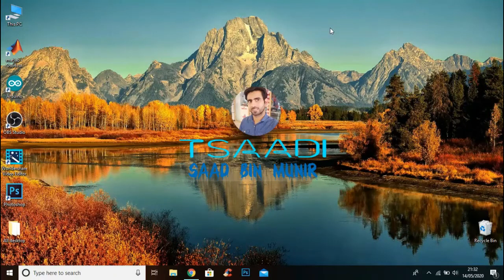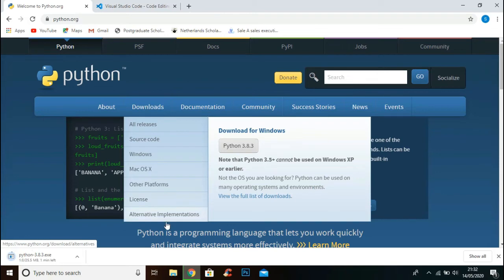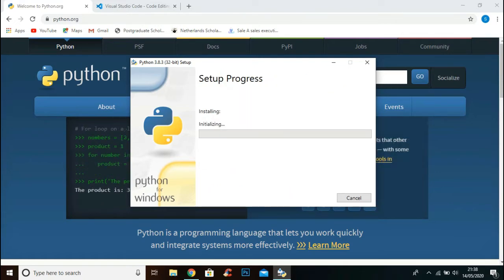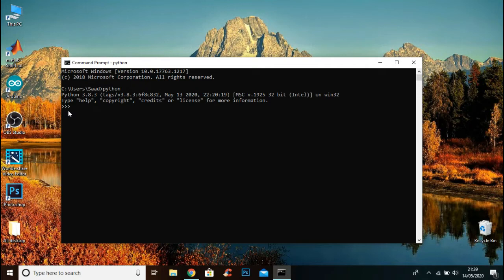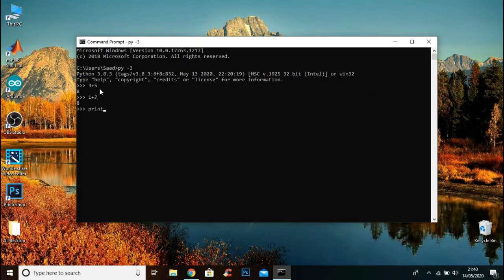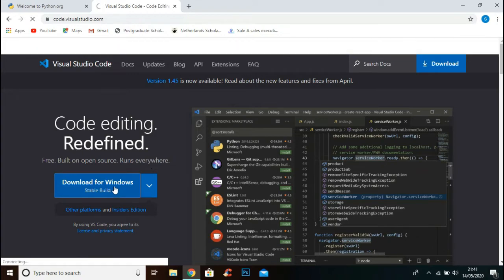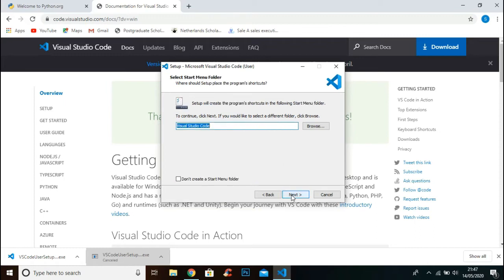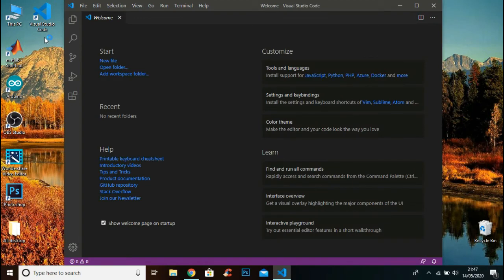How to install python and visual studio code on windows 7/8/10 | Python Tutorials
how to download and install on windows 10/8/7 | Visual studio code text editor